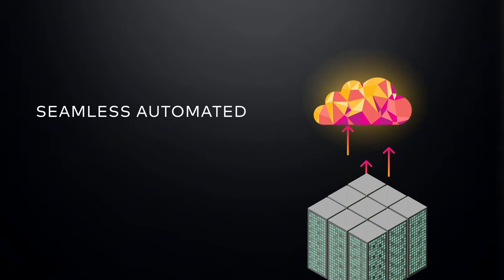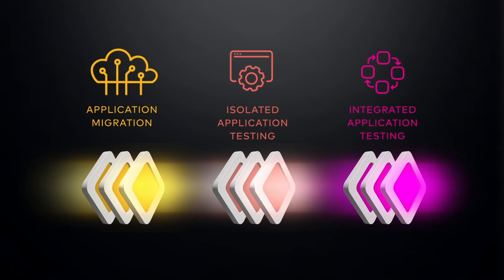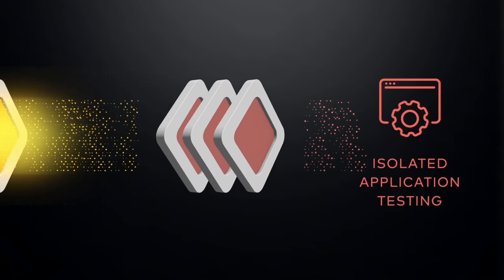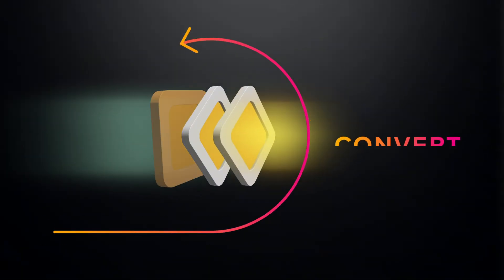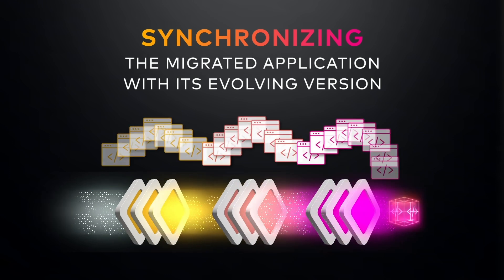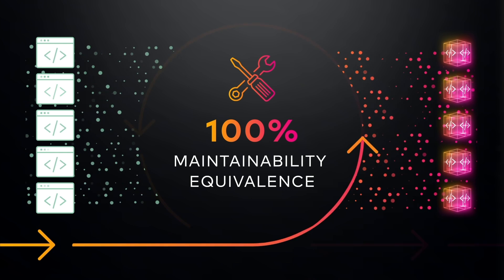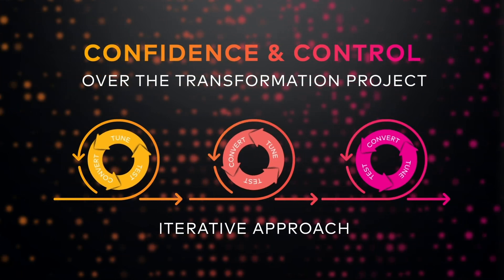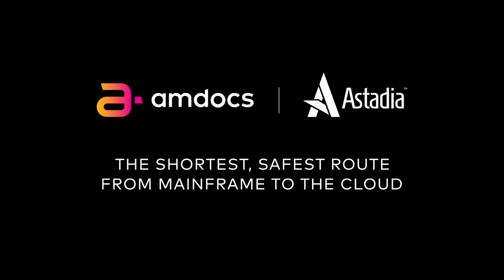Astadia FastTrack for mainframe modernization. How it works.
Legacy modernization is perceived as challenging and risky, but if done correctly, the rewards are enormous. FastTrack by Astadia, an Amdocs Company, offers a world-class toolset that standardizes the refactoring of legacy workloads, simplifies the migration of databases, and enables a holistic and automated approach to testing the end-to-end migration process.

This provides a fast, low-risk, cost-effective approach to mainframe modernization and helps our clients accelerate their digital transformation journey.

The platform has a wide range of legacy languages and databases such as COBOL, Assembler, Natural and ADABAS into modern languages like Java, C# and modern cloud databases like PostgressSQL, Aurora and SQL Server. Want to see FastTrack in action?
Astadia is an industry leader providing core software solutions, know-how, and support for complex mainframe-to-cloud migration and modernization projects. With over 30 years of experience, demonstrated solutions, and high-performing software tools, we help enterprises and government organizations boost their innovation capacity, competitiveness and agility by accelerating their digital transformation.
► Let's stay in touch!